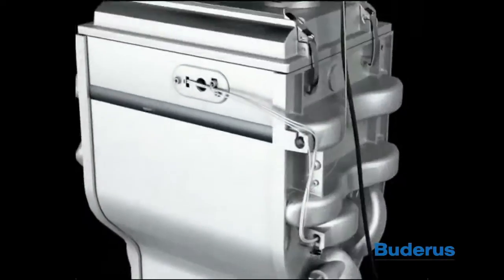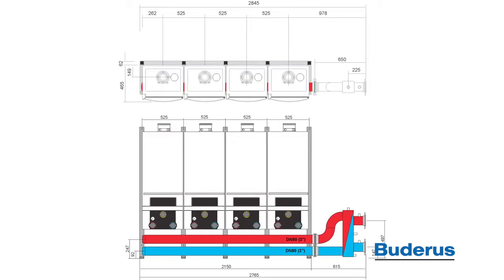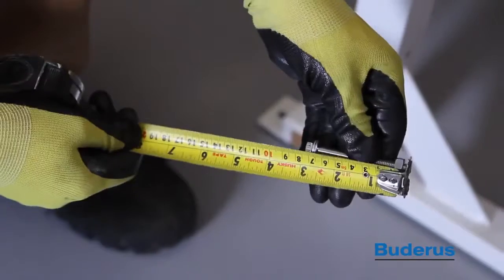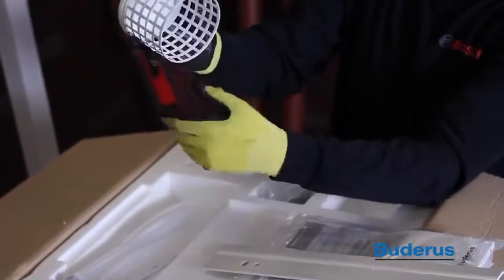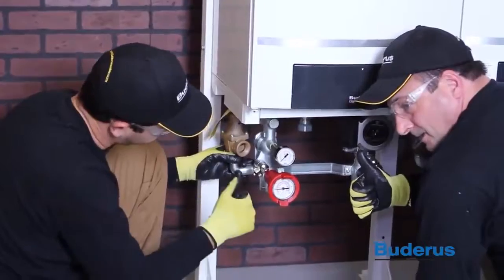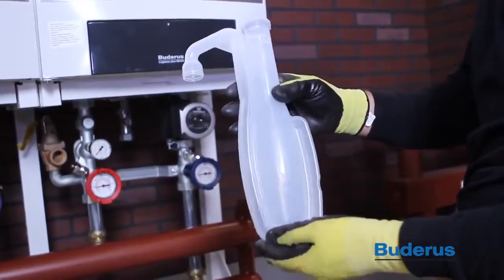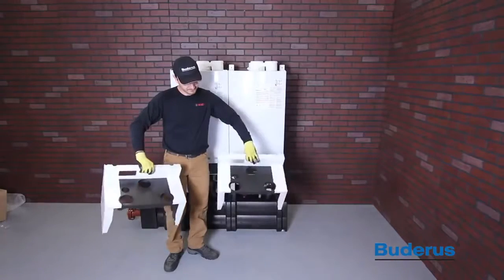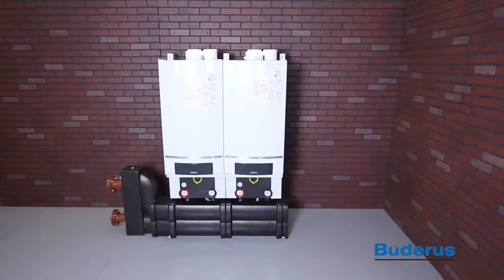Каскад из котлов Buderus Logamax Plus GB162 (видео #2)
Монтаж каскада настенных конденсационных газовых котлов Buderus Logamax Plus GB162 реализованных специалистами bosch Thermotechnik в Англии.